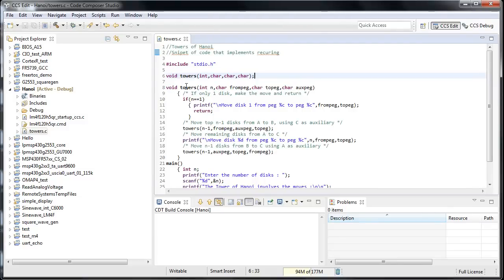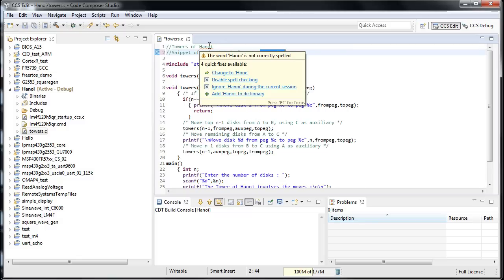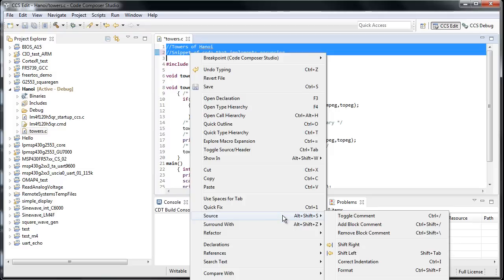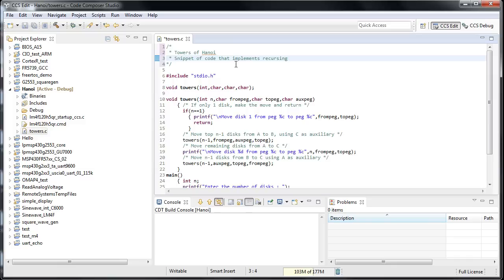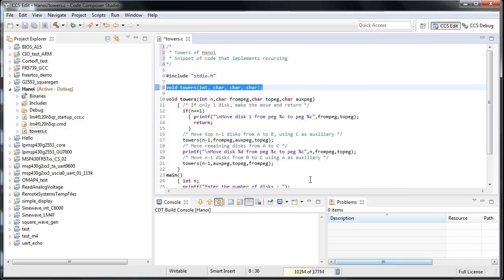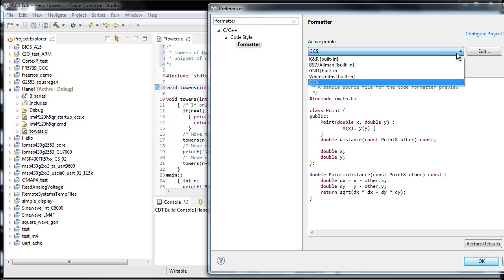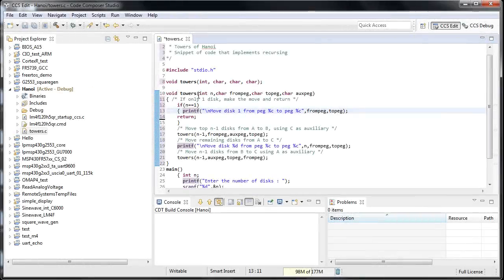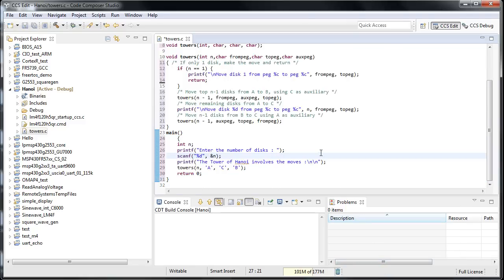Editor quick fixes for source code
Sometimes when code is inherited or downloaded from the internet, its formatting may not be in your personal or your company's coding style.
This quick tip video shows how to use the editor features to perform quick fixes in CCSv6.